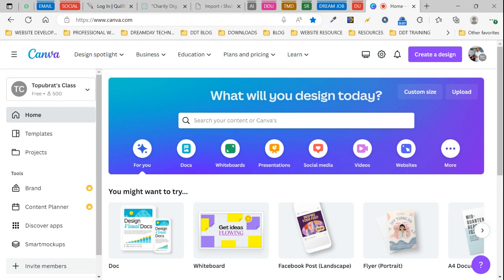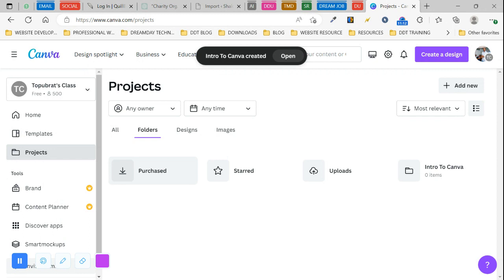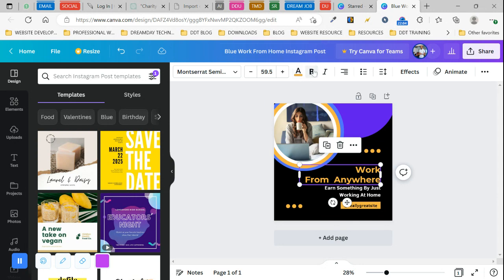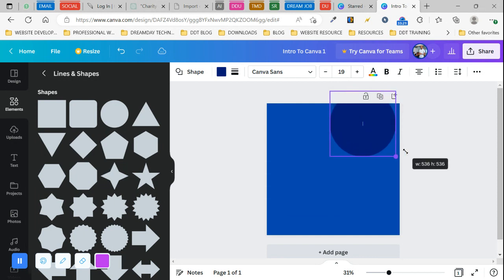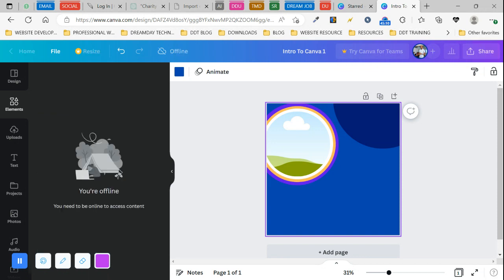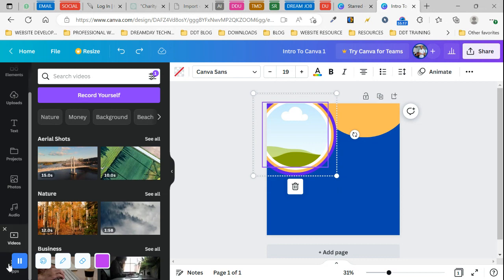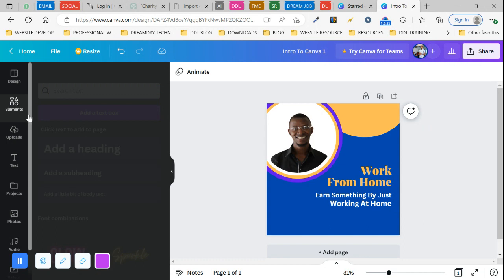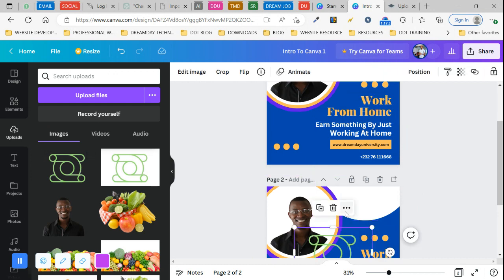Introduction to Canva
In this tutorial, learn how to get started with Canva, the graphic design platform used by millions for creating stunning designs for social media, posters, flyers, and more! We'll cover the basics of Canva, from setting up your account to using its drag-and-drop interface and various design elements. Whether you're a complete beginner or just want to improve your skills, this video will help you get started with Canva in no time!